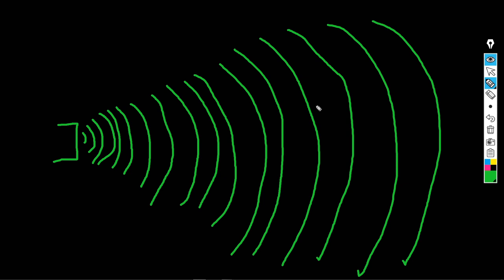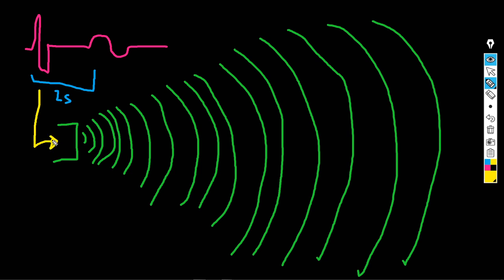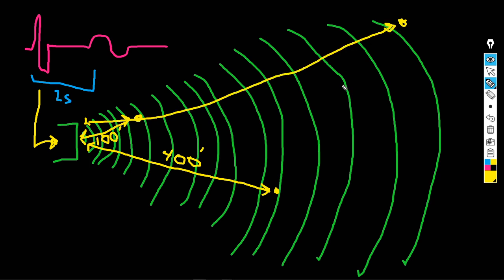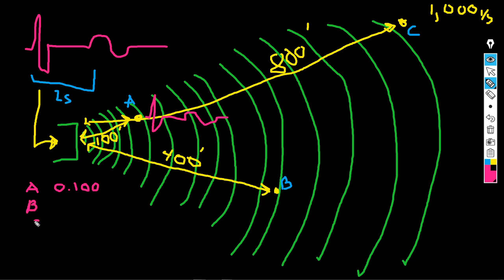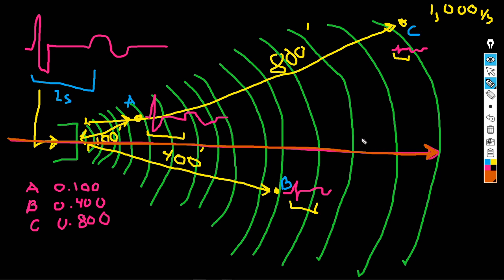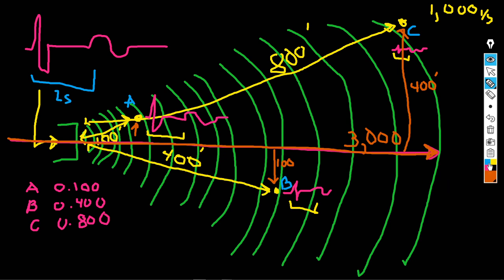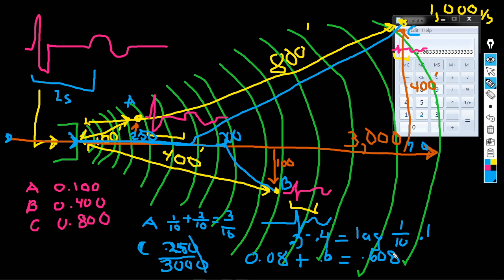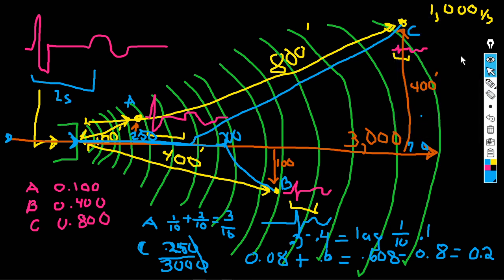Las Vegas Shooting -- Gunshots Over Speakers?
What would be the effects of broadcasting gunshots over a voice coil speaker system?

Corrections:

The blue writing during the calculations of times of arrival of shock wave is incorrectly labeled A, replace that with B.